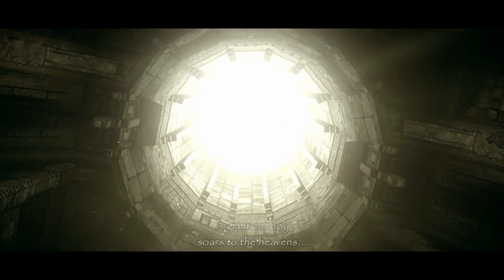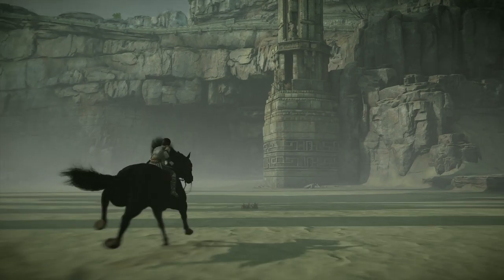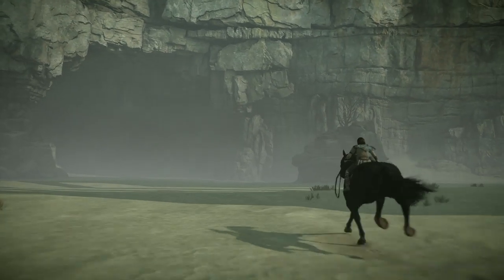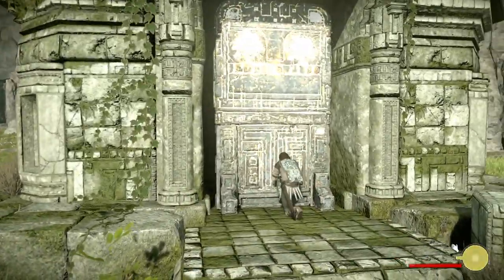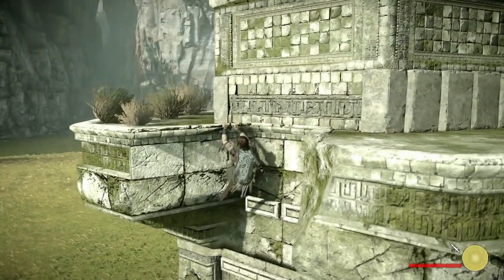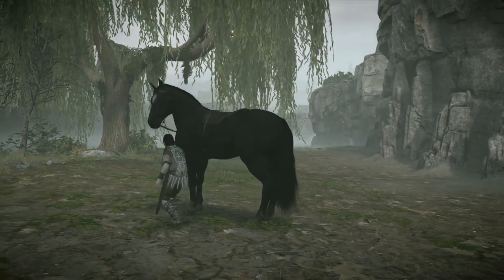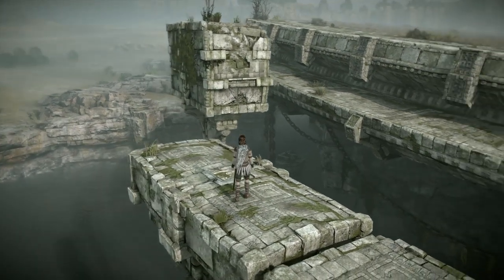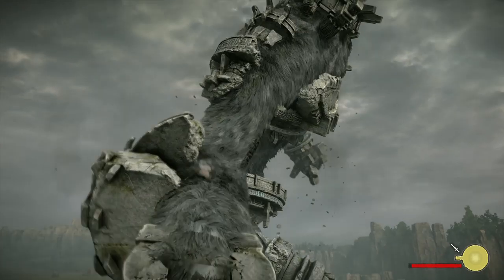Shadow of the Colossus (PS4) - Ep.3 - Earth Shatterer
We fight many fans' favorite colossus: Gaius!

Shadow of the Colossus is an action-adventure game developed by Bluepoint Games and published by Sony Interactive Entertainment for the PlayStation 4. It is a remake of the original game for the PlayStation 2 using ultra-high definition art assets. The remake was led by Bluepoint, who developed the earlier PlayStation 3 remaster, with assistance from SIE Japan Studio. The developers remade the assets from the ground up, but Shadow of the Colossus retains the same gameplay from the original title aside from the introduction of a new control scheme.

The game received acclaim from critics, who praised it for preserving the feel of the original while vastly improving graphics and performance, and updating the control scheme. However, major criticism was given to the gameplay and camera, which many felt should have been improved.
(source: Wikipedia)